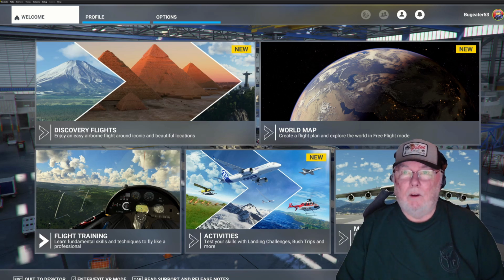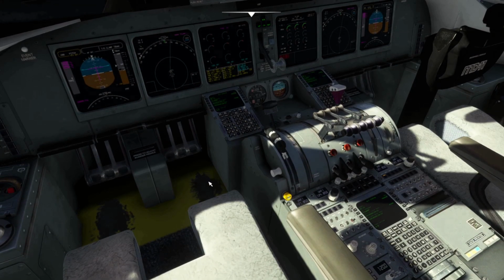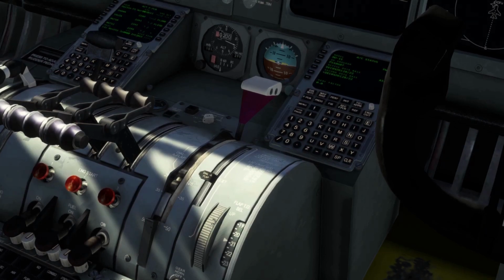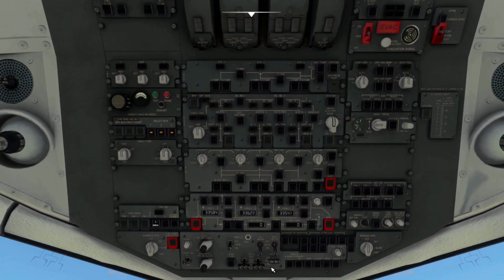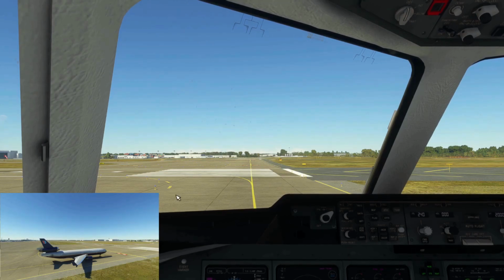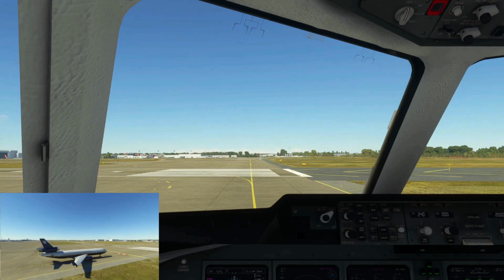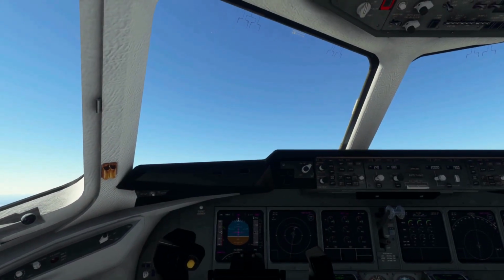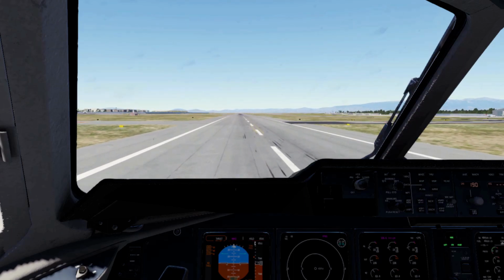KDFW to MMMX, MSFS2020 MD-11 and X-Plane-12 Rotate MD-11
Today I am going to make an successful flight in the MD-11, from KDFW to MMMX. Well that's my plan. Let's see what happens.

VIDEO INDEX:
00:00 Introduction
00:58 Preflight
01:56 Enter Cockpit
09:07 Preflight Complete/Pushback & Startup of Engines
14:17 Taxi/Takeoff
26:45 X-Plane12 MD-11
28:39 Landing
31:49 Final Thoughts